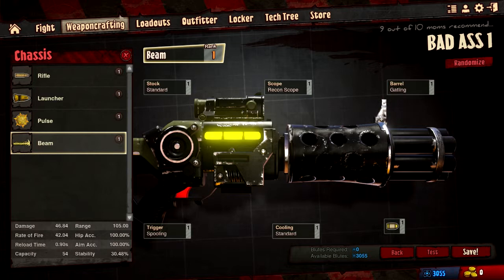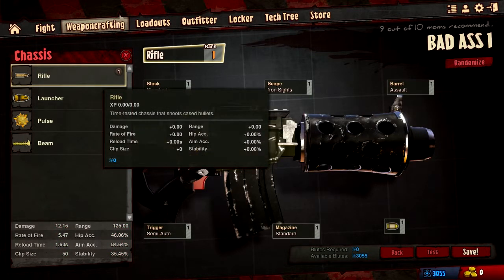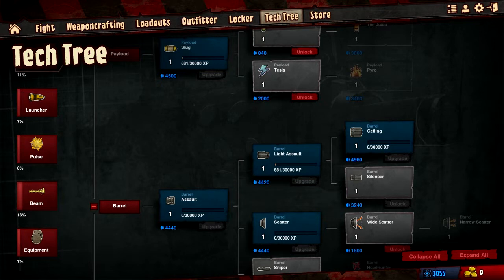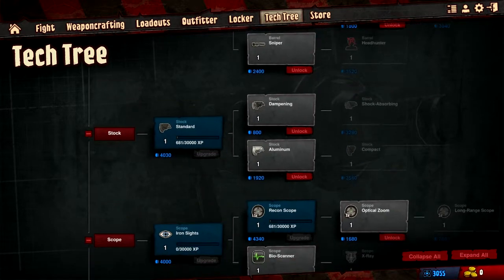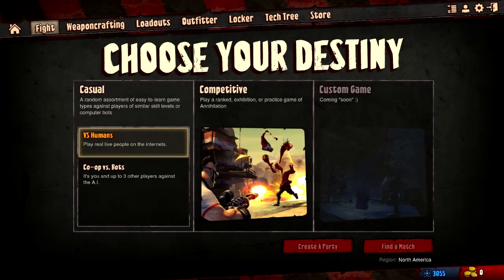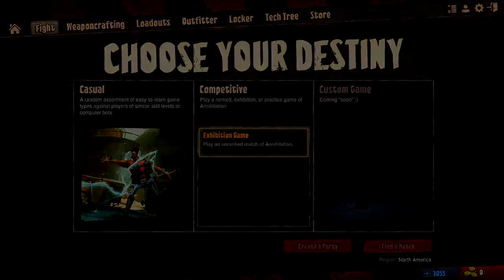Load Out. Just a quick look!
Just a quick look at the free to play game loadout. Where is the more in depth version you ask? Well i would just say download the game and play it. Other than it being a 3rd person shoot`em up game. Nothing to deep here. Just good ol fashion BLOW PEOPLE THE FUCK UP type of fun here.
Join the DarkSide!